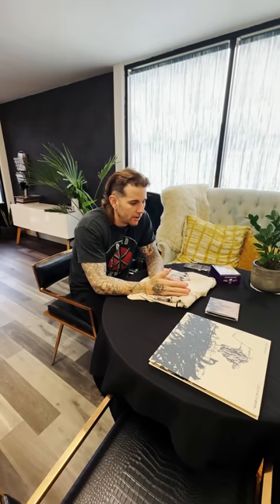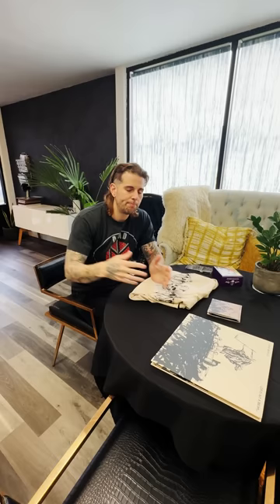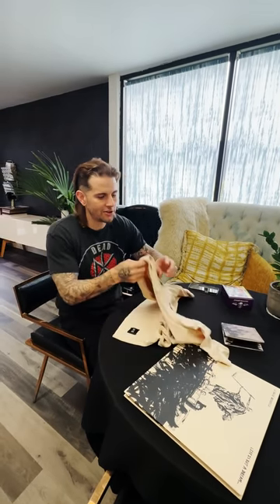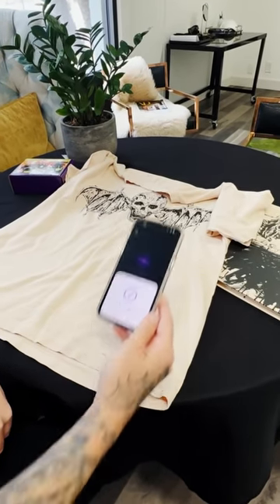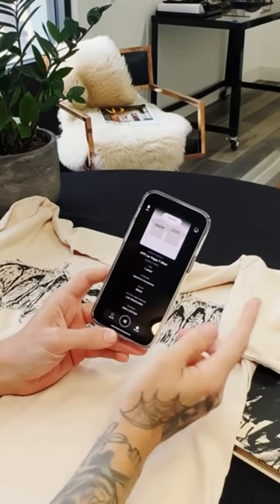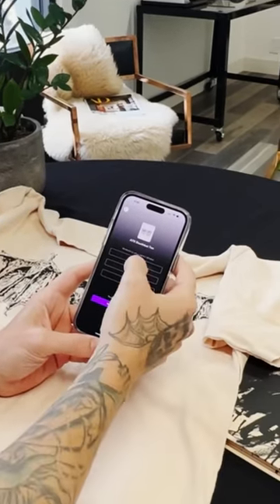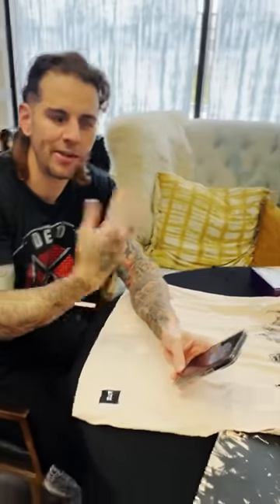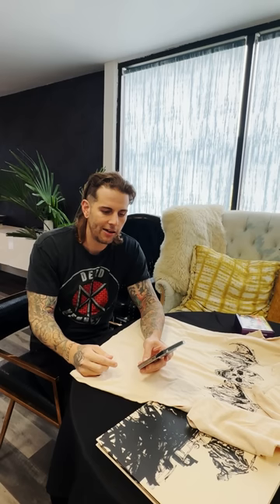Avenged Sevenfold - NFC Tags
Pre-order our new album, Life Is But A Dream… Out June 2, 2023